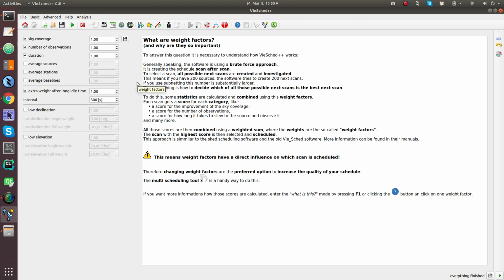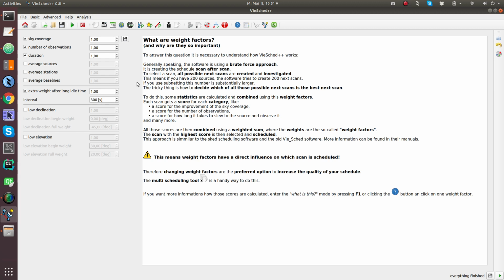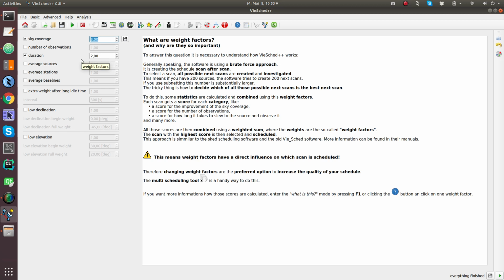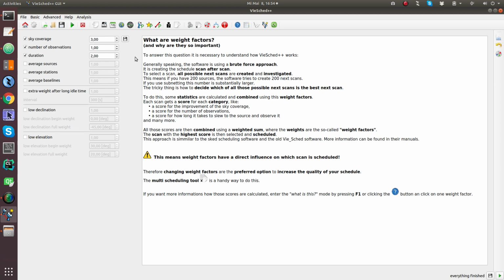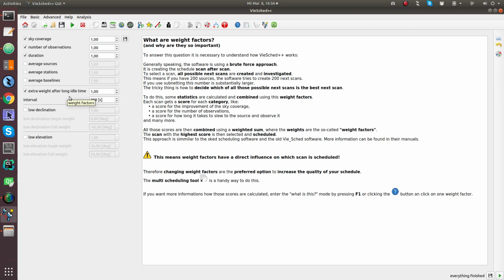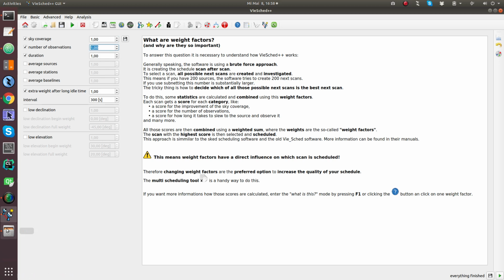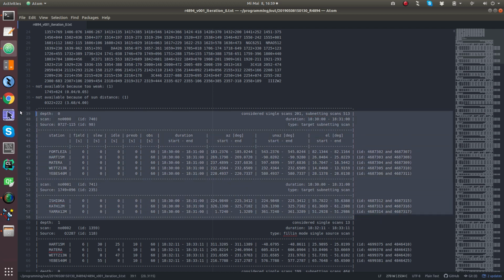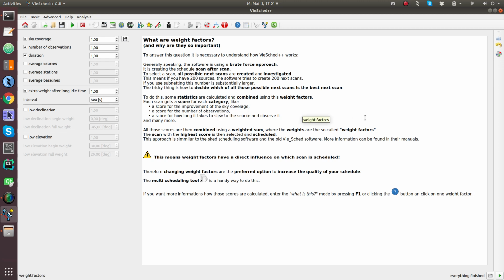How do VieSched++ weight factors work?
This video tells you everything you need to know about weight factors in VieSched++